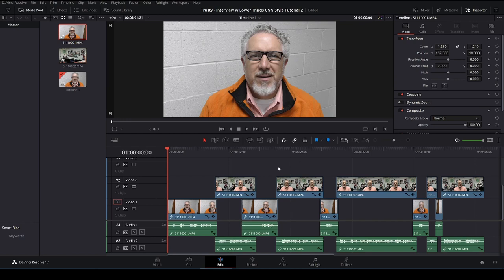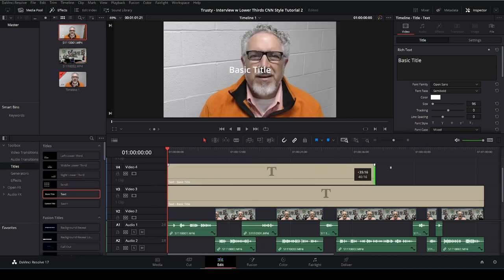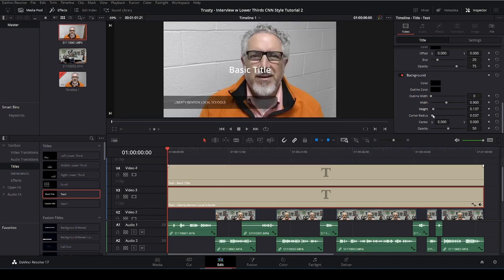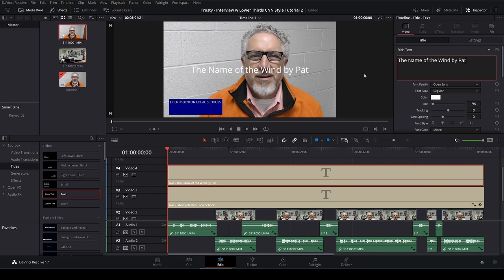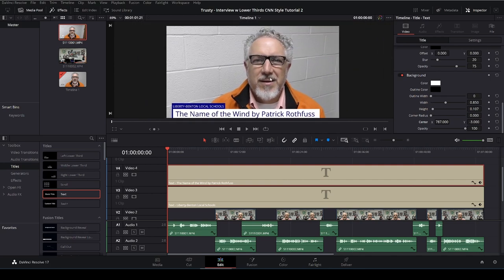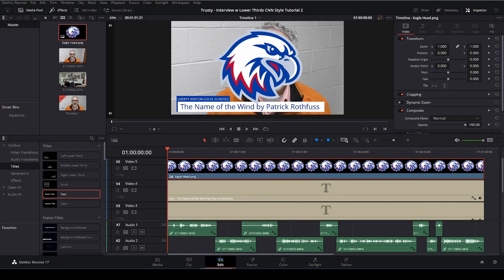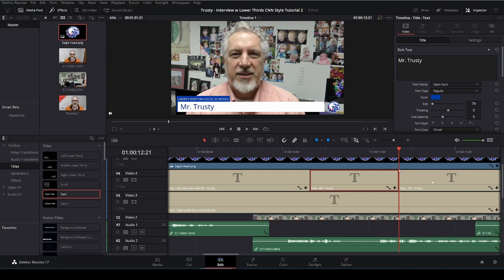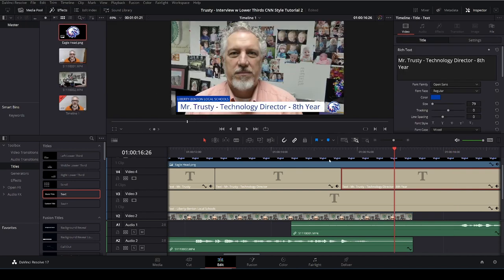DaVinci Resolve Simple Lower Thirds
Using only Basic Titles, this video shows how to duplicate a popular news site's lower thirds.  No Fusion or anything complicated was used to create the lower third graphics.